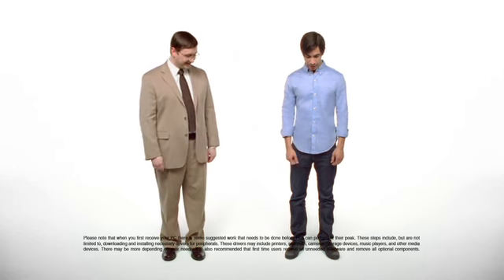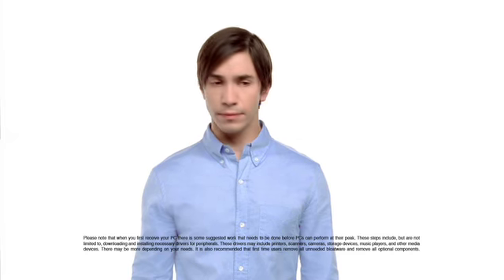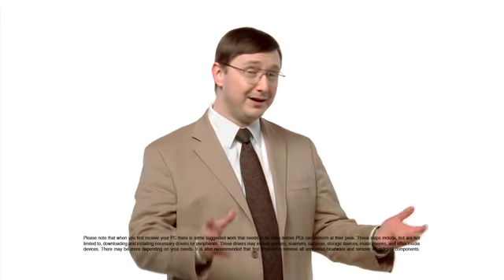The Get A Mac Ad: ''Legal Copy''